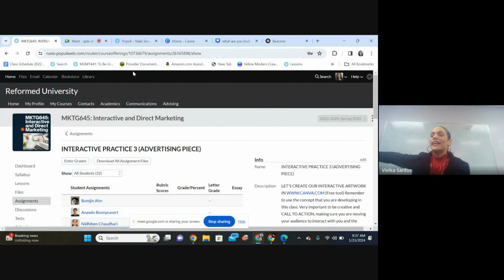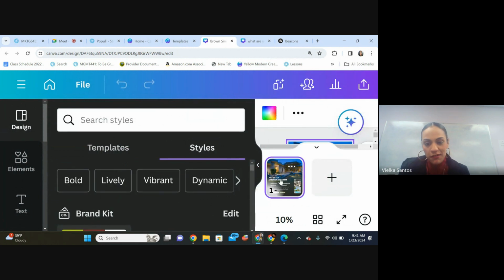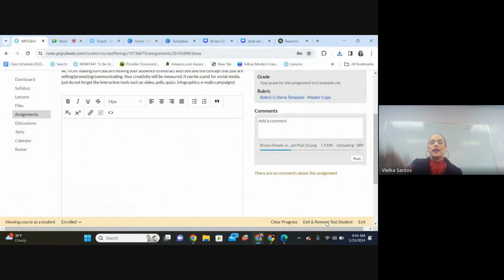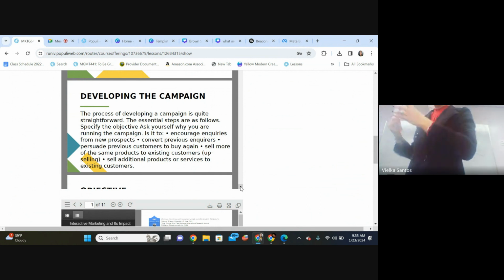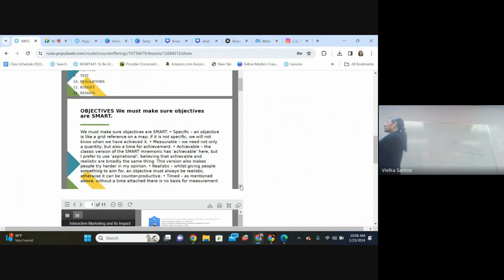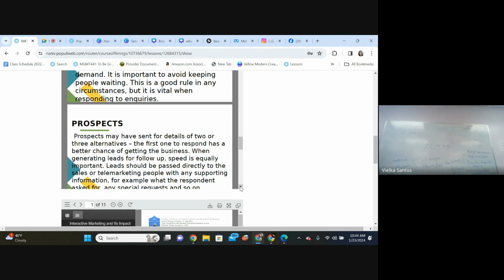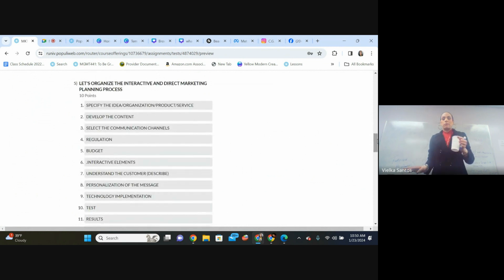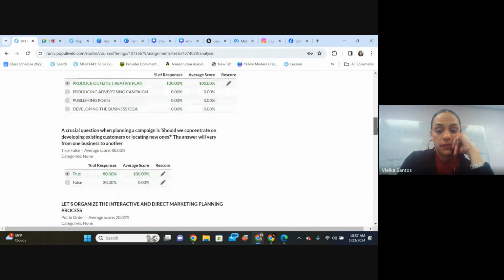MKTG645: Interactive and Direct Marketing WEEK 3 DEVELOPING A DIRECT MARKETING CAMPAIGN AND INTERAC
MKTG645 Interactive and Direct Marketing WEEK 3 DEVELOPING A DIRECT MARKETING CAMPAIGN
INTERACTIVE AND
DIRECT MARKETING
Reformed
University
DEVELOPING A DIRECT & INTERACTIVE
MARKETING CAMPAIGN
DEVELOPING THE CAMPAIGN
The process of developing a campaign is quite
straightforward. The essential steps are as follows.
Specify the objective Ask yourself why you are
running the campaign. Is it to: • encourage enquiries
from new prospects • convert previous enquirers •
persuade previous customers to buy again • sell more
of the same products to existing customers (up-
selling) • sell additional products or services to
existing customers.
OBJECTIVE
running the campaign. Is it to: • encourage
enquiries from new prospects • convert
previous enquirers • persuade previous
customers to buy again • sell more of the same
products to existing customers (up-selling) •
sell additional products or services to existing
customers (cross-selling)?
INTERACTIVE AND DIRECT MARKETING
CAMPAIGN GUIDE
1. SPECIFY THE IDEA/ORGANIZATION/PRODUCT/SERVICE
2. UNDERSTAND THE CUSTOMER (DESCRIBE)
3. SELECT THE COMMUNICATION CHANNELS
4. DEVELOP THE CONTENT
5. PERSONALIZATION OF THE MESSAGE
6. TECHNOLOGY IMPLEMENTATION
7. INTERACTIVE ELEMENTS
8. METRICS
9. TEST
10. REGULATIONS
11. BUDGET
12. RESULTS
OBJECTIVES We must make sure objectives
are SMART.
We must make sure objectives are SMART. • Specific – an objective
is like a grid reference on a map; if it is not specific, we will not
know when we have achieved it. • Measurable – we need not only
a quantity, but also a time for achievement. • Achievable – the
classic version of the SMART mnemonic has ‘achievable’ here, but
I prefer to use ‘aspirational’, believing that achievable and
realistic are broadly the same thing. This version also makes
people try harder in my opinion. • Realistic – whilst giving people
something to aim for, an objective must always be realistic,
otherwise it can be counter-productive. • Timed – as mentioned
above, without a time attached there is no basis for measurement
are SMART.
If we are writing to existing customers, we may well be able to achieve a
sale or commitment from a single mailing – a one-stage process.
 The objective here might be ‘to achieve 200 orders from our existing
customers by the end of Q1 at a marketing cost per order of no more
than $10’. If, on the other hand, we are approaching entirely new
prospects the process may be more complicated – a sensible objective
here may be to persuade them to send for further information or to agree
to a no-obligation trial. This is called two-stage marketing.
COMMUNICATION APPROACH
Select the general communications approach You can select from
broadscale media advertising, such as: • television and radio •
Web sites or banner advertisements • national newspapers and
magazines
specialist publications • outdoor advertising, such as posters and
bus sides. Alternatively, you could choose from targeted
communications, such as: • direct mail • e-mail • door-to-door
leaflet distribution • telephone • personal visits. There could be a
combination of broadscale and targeted communications.
Decide on the best timing Next, we must spend some time
establishing the correct timing for each individual
prospect
If we know the right time, it is easier to make a highly specific
approach – it is also more likely to be productive. For example,
marketing of toys to the retail trade takes place in January or
February. All parents will know that August to December is the
time the retailers target their prospects. In business-to-business
marketing, a very productive time for marketing is at year-end,
when very often there is budget available for discretionary
activity. Timing can also be important at the micro level. The
timing of complementary messages can be tested and planned
to achieve optimum response.
STRATEGIES
Book media • Book the advertising space – now we can
talk to our agency or media owners direct about any
help, advice or special deals they can offer. • Assemble
the mailing list – if this campaign is being organized in-
house, we will input addresses into the computer to
enable a mail merge with our letters. Alternatively, we
may brief external suppliers to do this work.
ADVERTISING MATERIAL
Produce the advertising material We must brief
suppliers on: • design and copy-writing where
relevant • artwork if necessary • the ordering of
additional supplies (such as envelopes) •
management of print, assembly and postage.